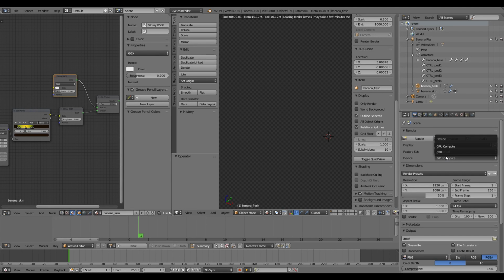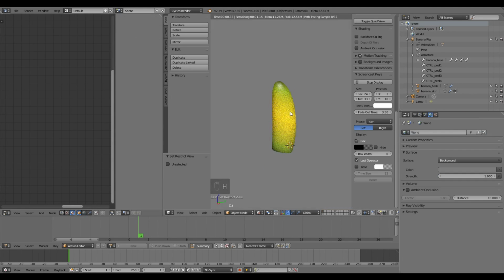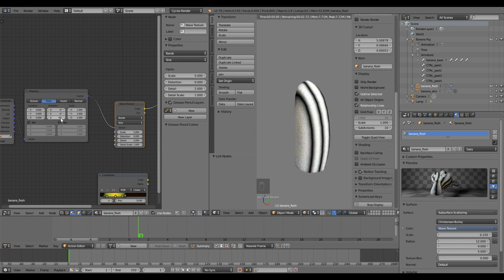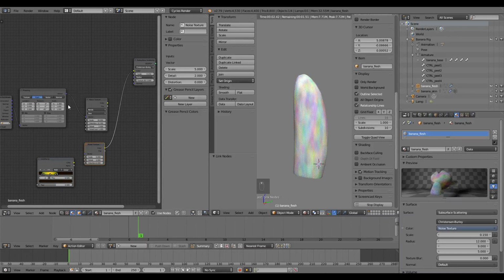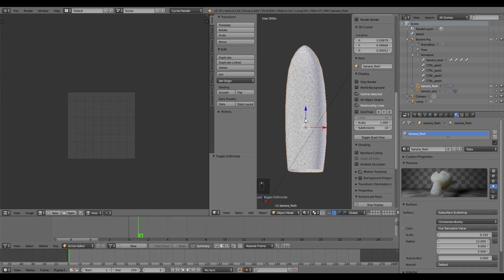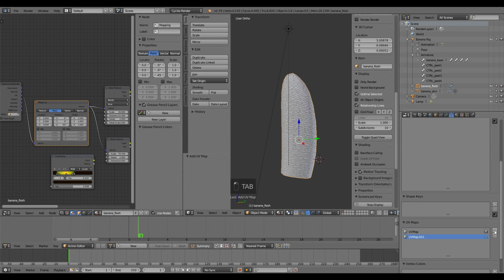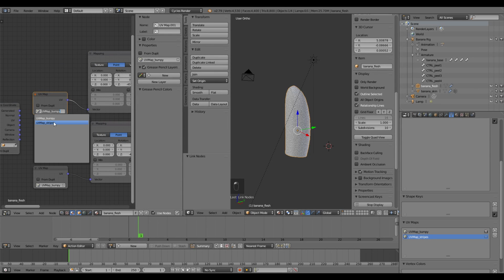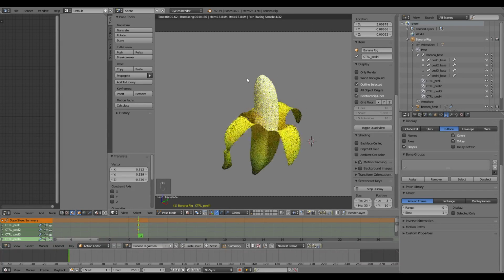Blender 3d - Banana Part 5 - Cycles Materials